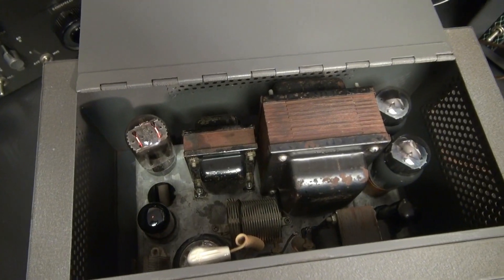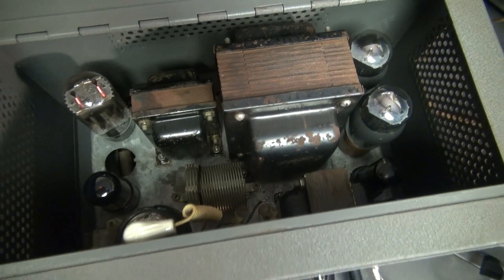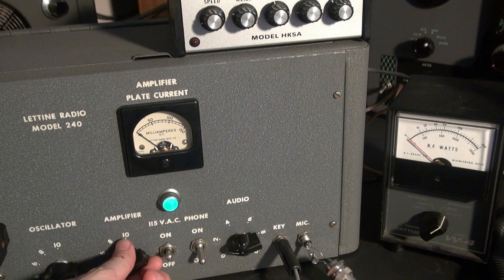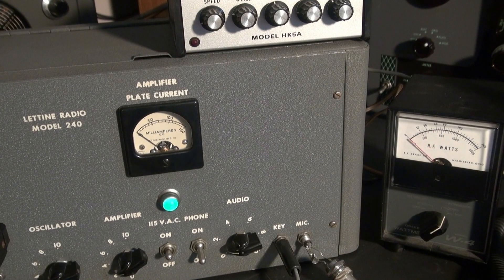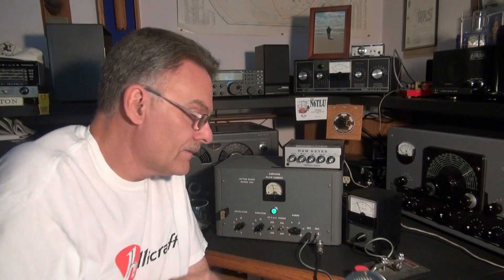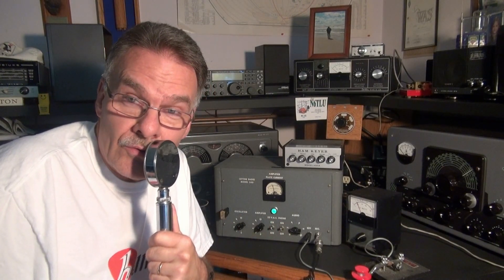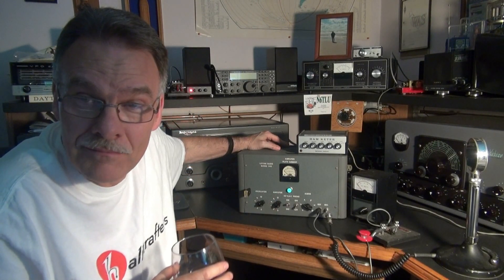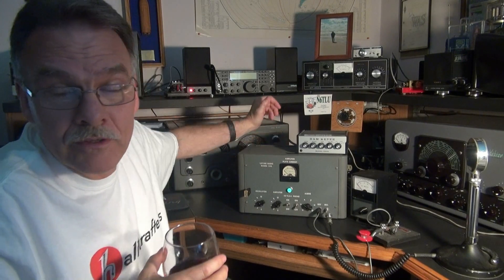Hammared Ham Presents Lettine 240 AM CW Tube Ham Transmitter Demo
D-lab electronics hosts the Hammered Ham. This time we have a vintage Lettine transmitter in premo condition. This guy runs a 807 output modulated by a pair of 6L6 tubes. A real honker on AM. I was very impressed with its CW note and booming AM. See what you think. I love these old rusty relics.